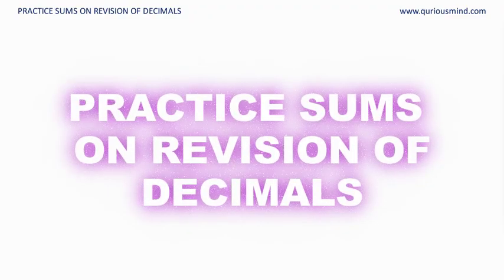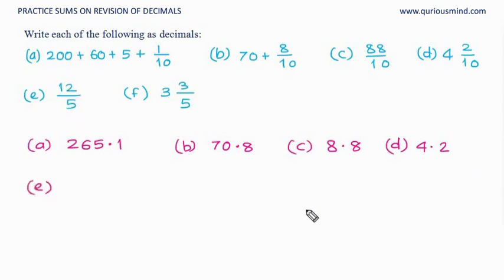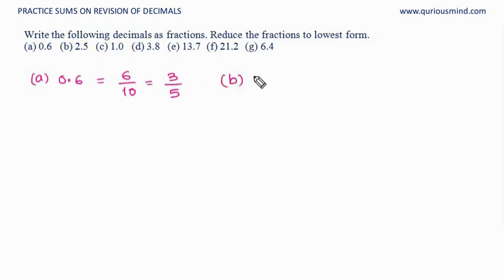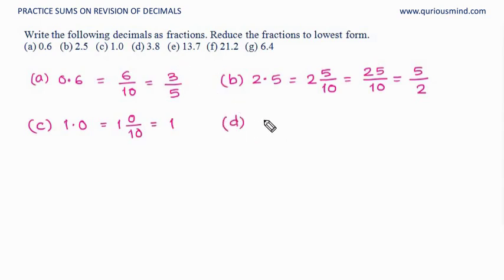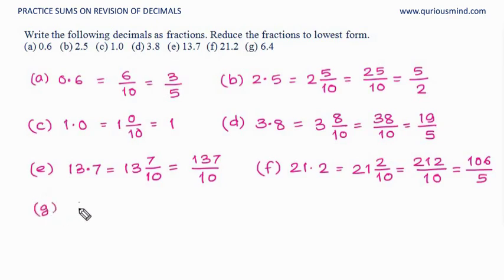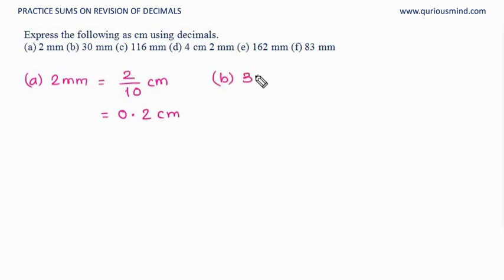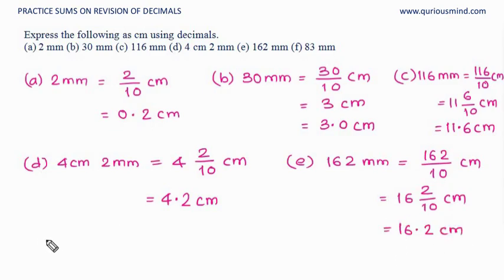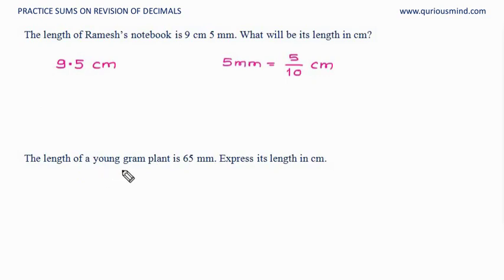Decimals - Practice Sums 2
In this video we will see how to convert fraction into a decimal and decimal into a fraction. We will also see how to convert quantities from one unit of measurement to higher or lower measurement unit.